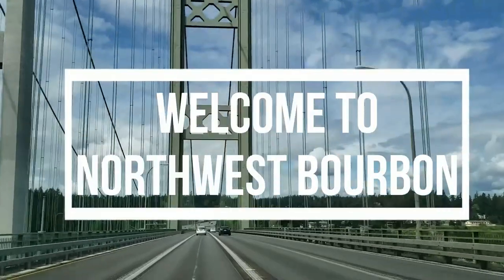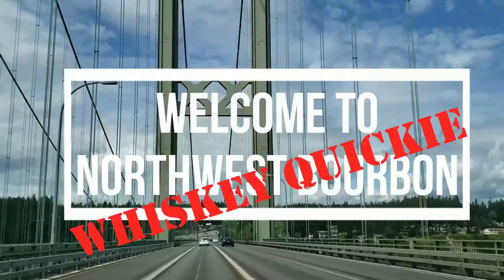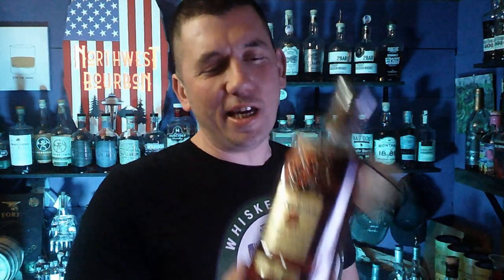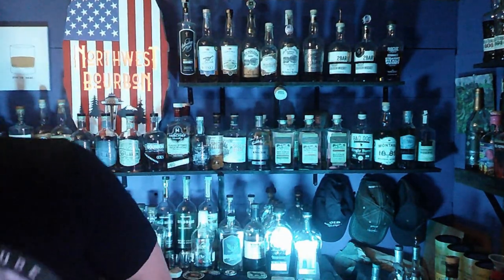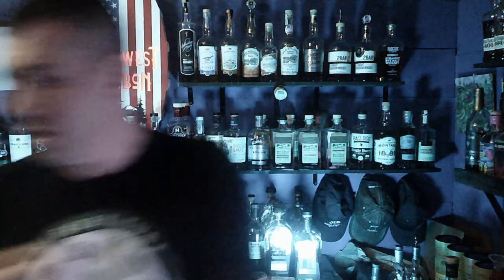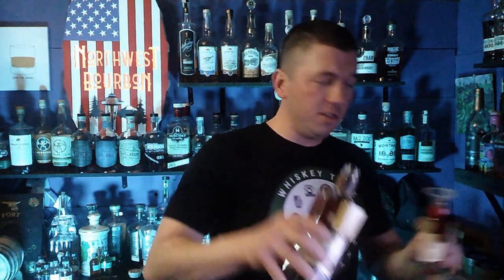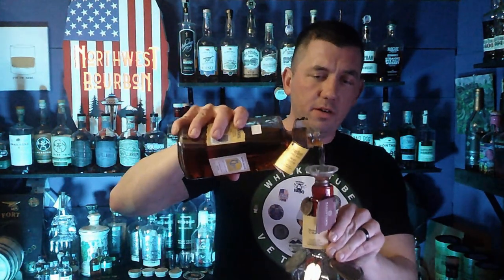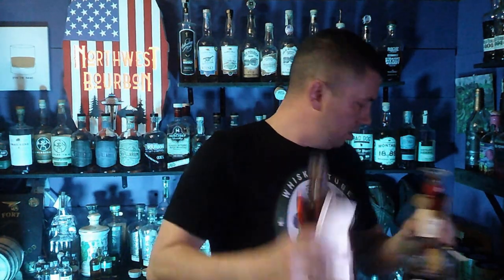Four Roses Single Barrel Barrel Strength Store Pick Fresh Crack Whiskey Quickie Review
Trying out for the first time a Four Roses Single Barrel Barrel Strength Store Pick Whiskey Quickie Review.
What is your favorite Four Roses Recipe?